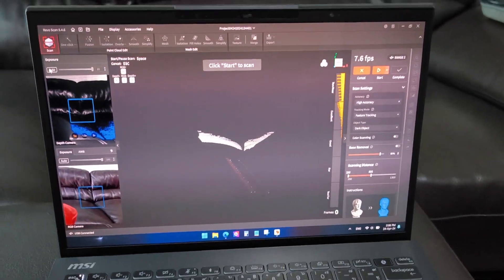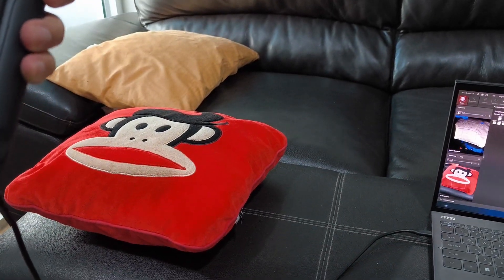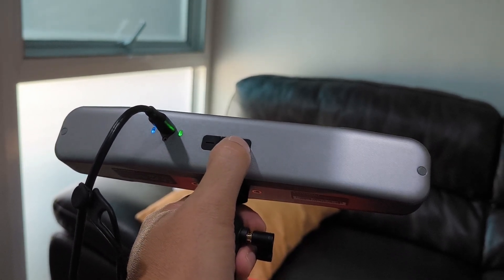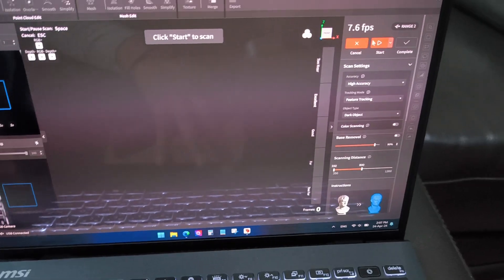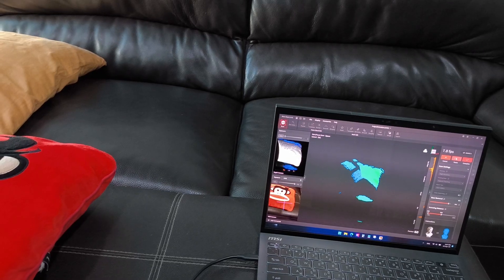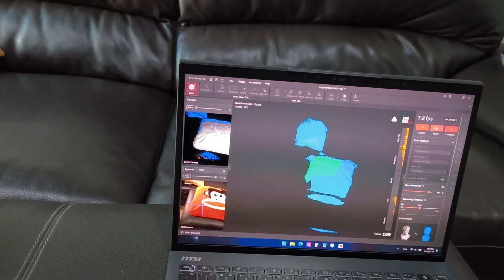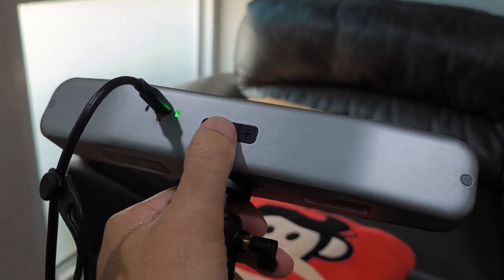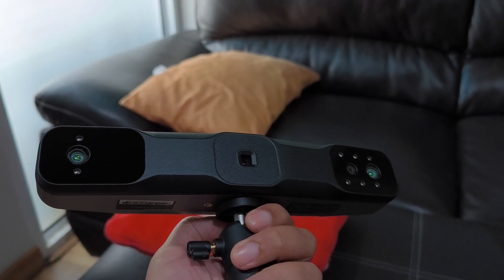Revopoint Range 2 scanner buttons fail.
Brand new Range 2 scanner, the buttons (Start + and - ) fail after a few pressing cycle.